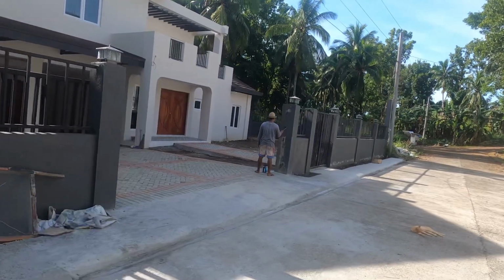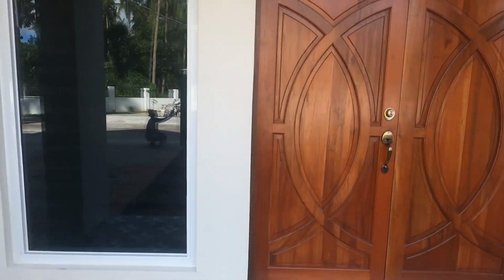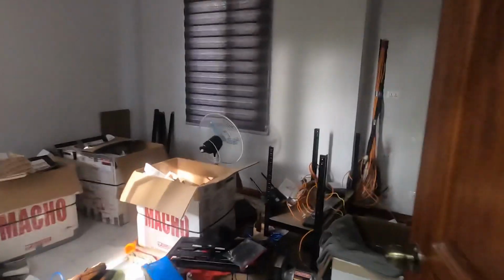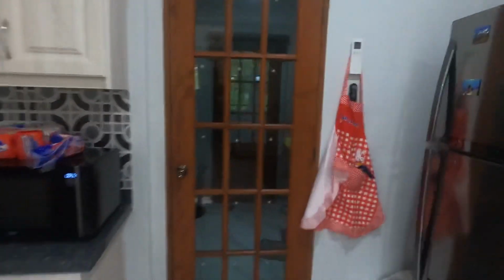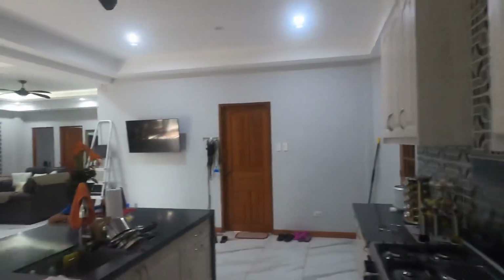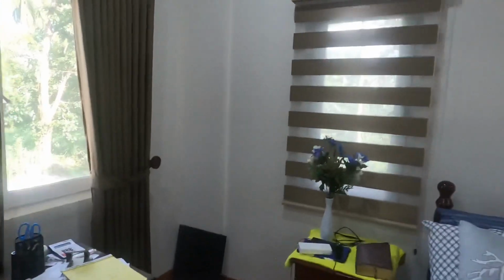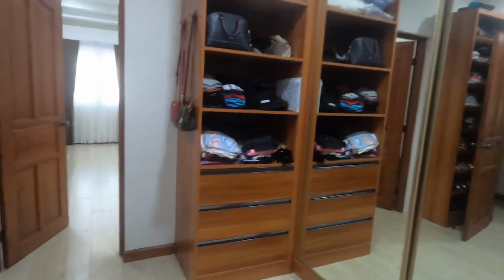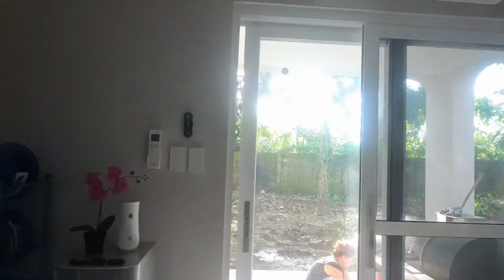Philippines House Build Vlog 76: OUR HOUSE UPDATE